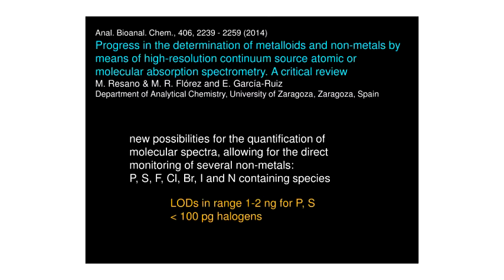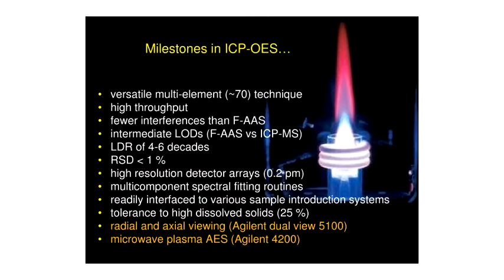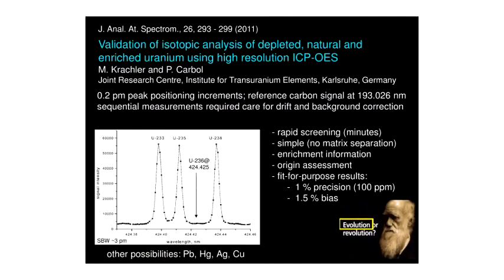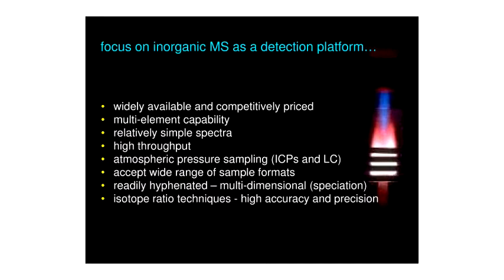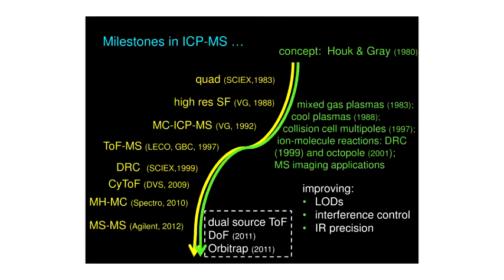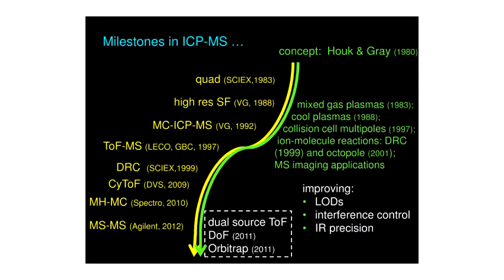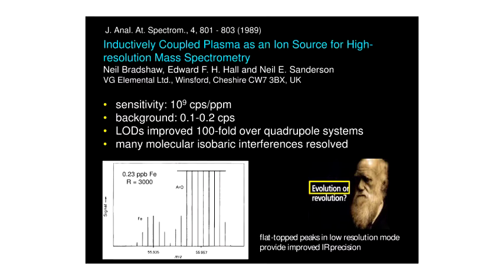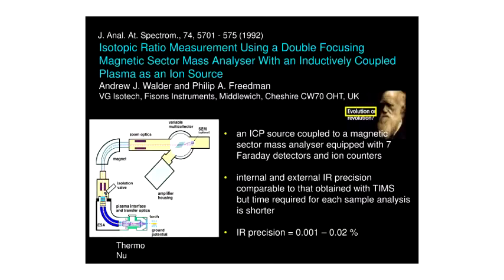Seminário Geral - Modern Tools for Inorganic Analytical Atomic Spectrometry - Pt.2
2ª parte da palestra "Modern Tools for Inorganic Analytical Atomic Spectrometry" do Prof. Dr. Ralph E. Sturgeon, National Research Council (CANADA).